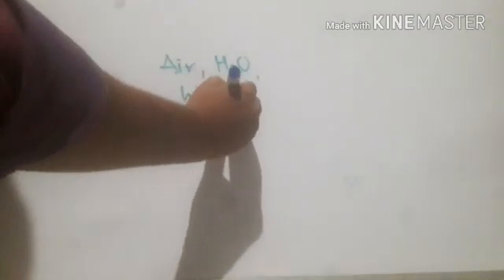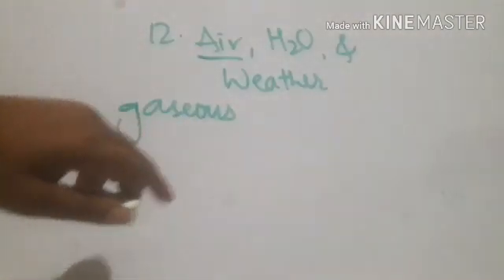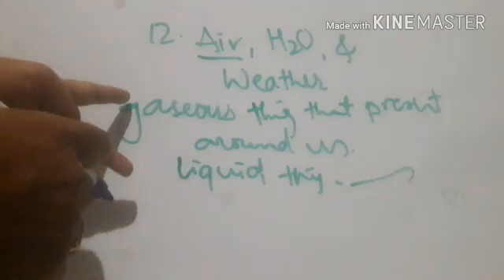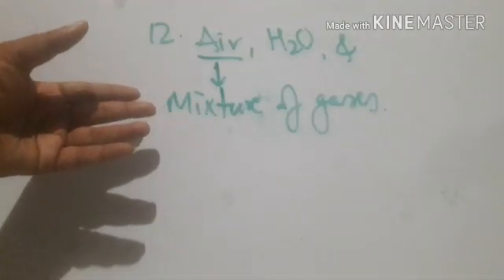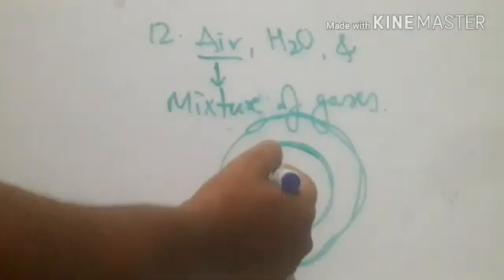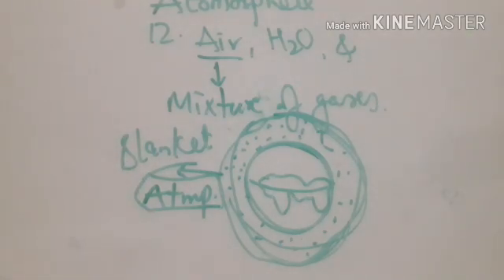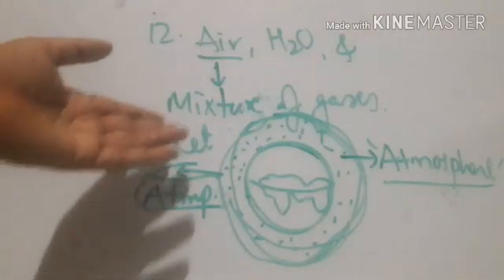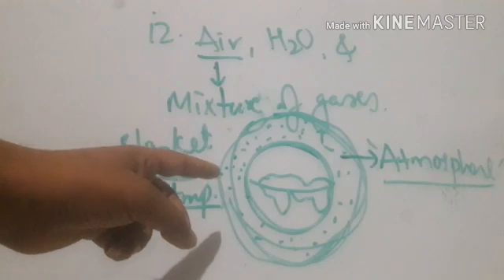class 5th/ lesson 12/ part 1/ science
air water n weather